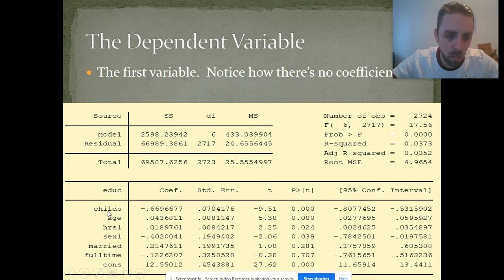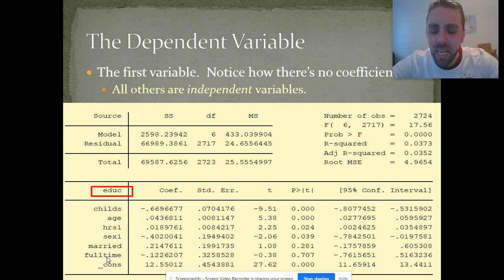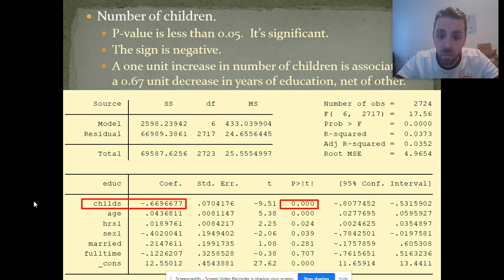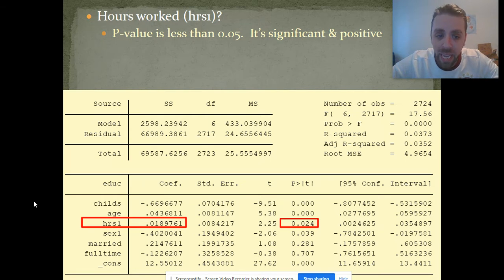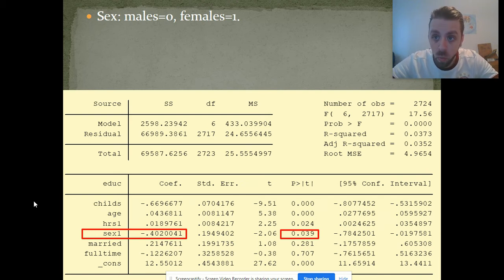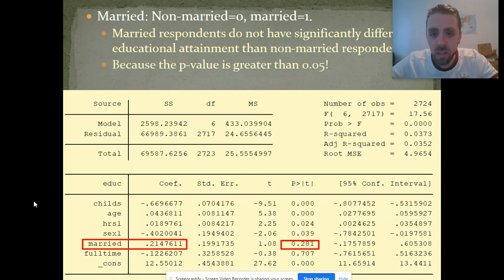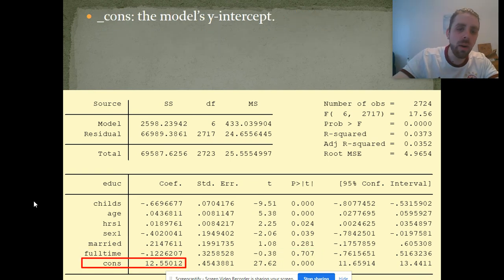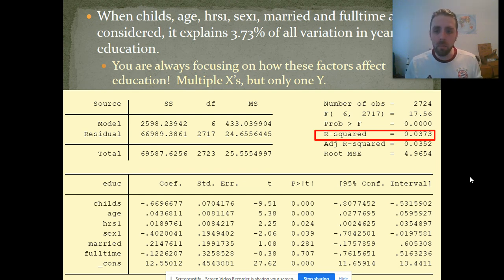Sociology 324: Week 15.3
Homework Review 6